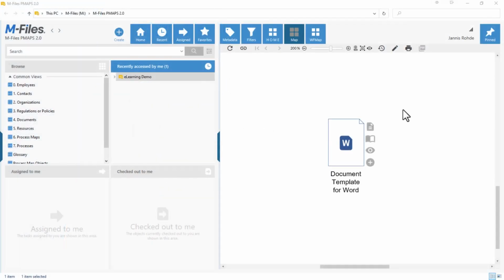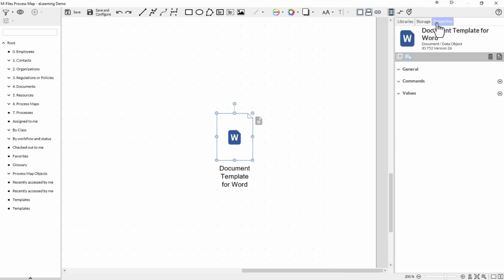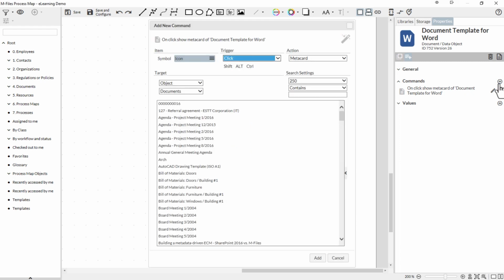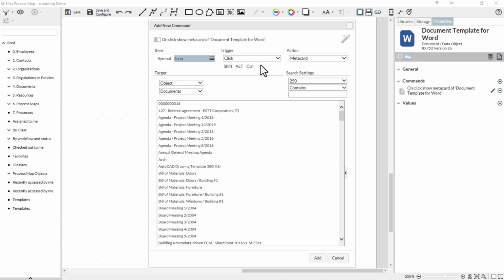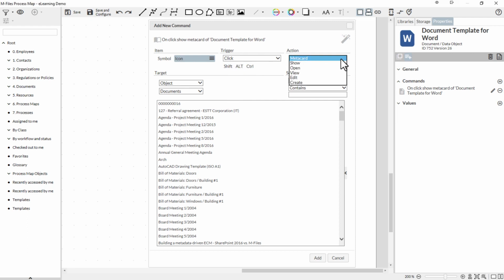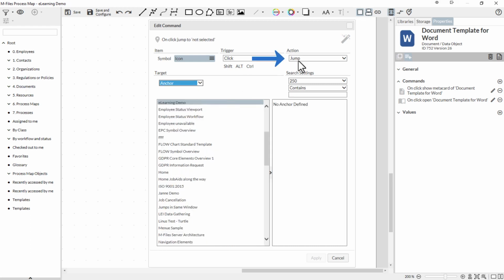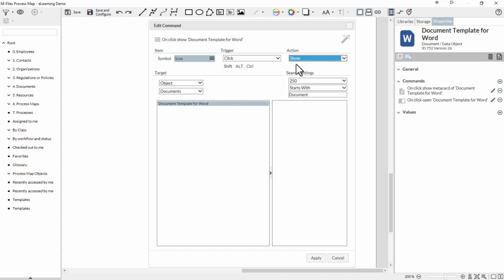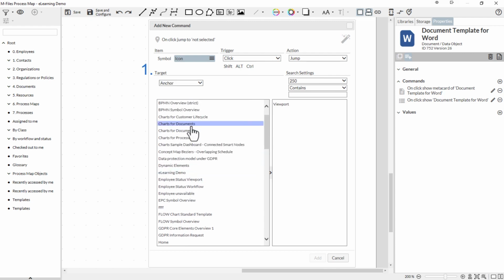Commands Part 1 | M-Files Process Maps 2.0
Use commands in the Map View and on the canvas of the Process Maps Designer to trigger powerful actions.